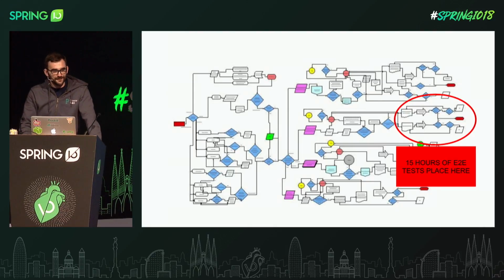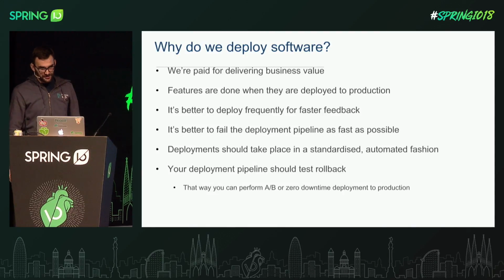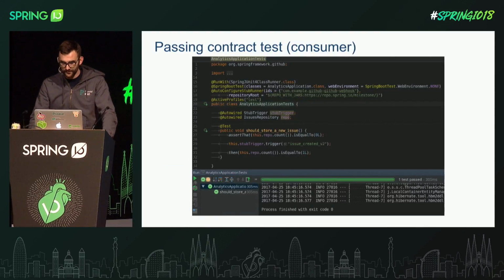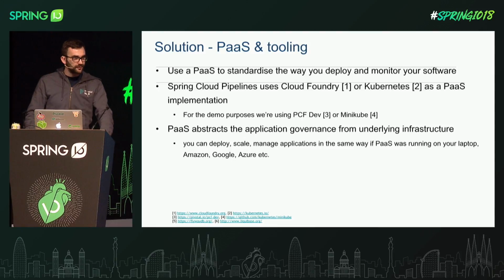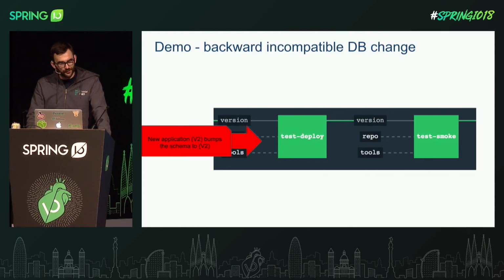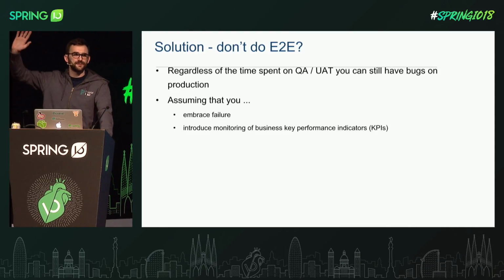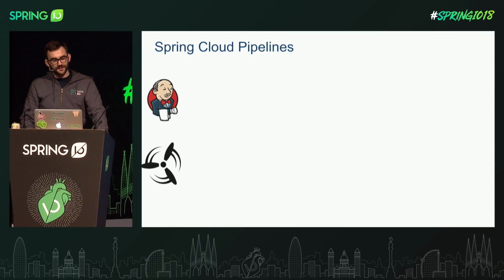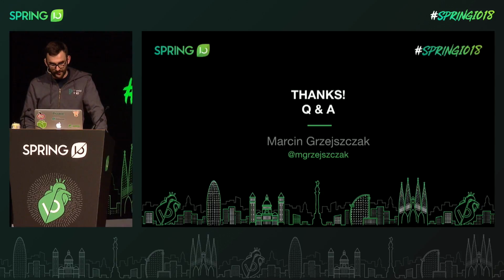Continuous Deployment of Your Application by Marcin Grzejszczak @ Spring I/O 2018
“I have stopped counting how many times I’ve done this from scratch” - was one of the responses to the tweet about starting the project called Spring Cloud Pipelines. Every company sets up a pipeline to take code from your source control, through unit testing and integration testing, to production from scratch. Every company creates some sort of automation to deploy its applications to servers. Enough is enough - time to automate that and focus on delivering business value.

In this presentation we’ll go through the contents of the Spring Cloud Pipelines project. We’ll start a new project for which we’ll have a deployment pipeline set up in no time. We’ll deploy to Cloud Foundry (but we also could do it with Kubernetes) and check if our application is backwards compatible so that we can roll it back on production.